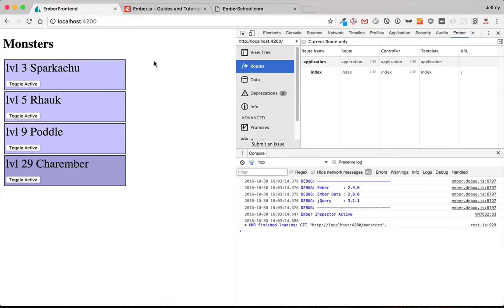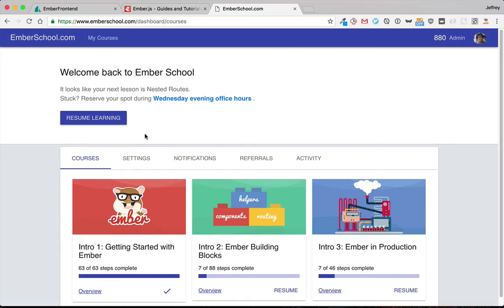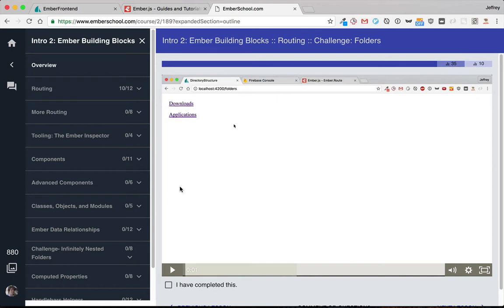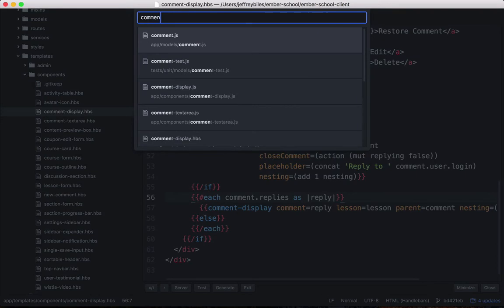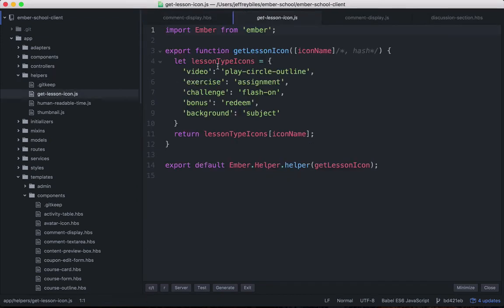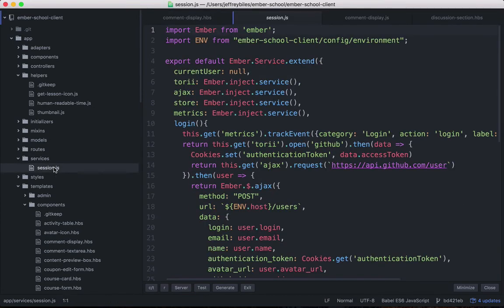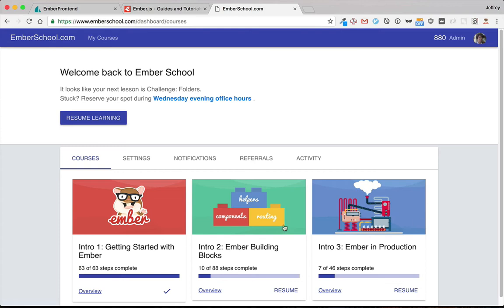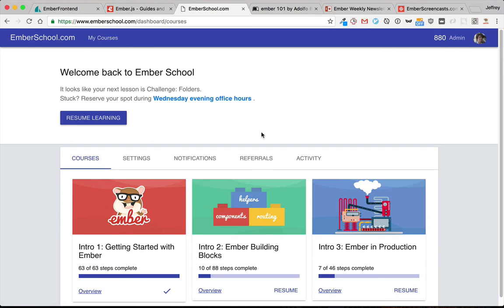Ember #5: Fantastic Features And Where To Find Them